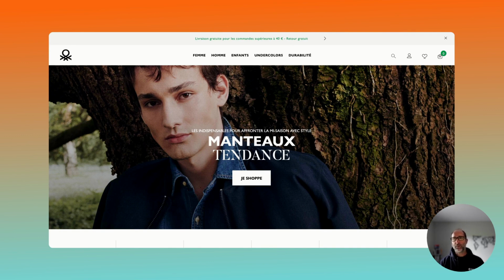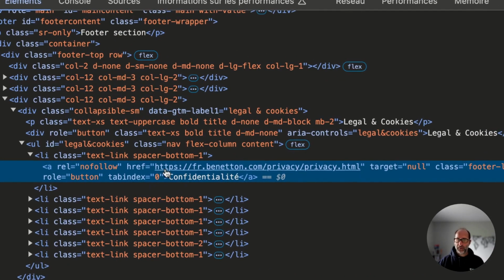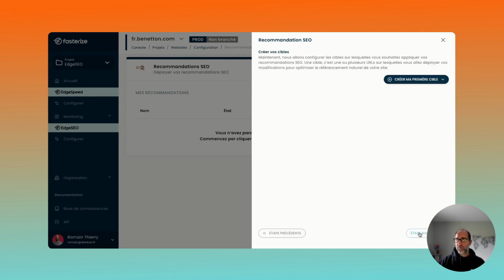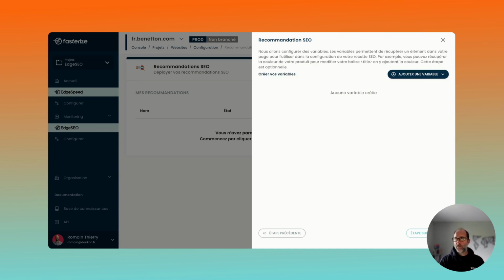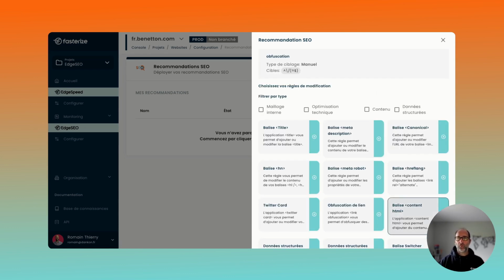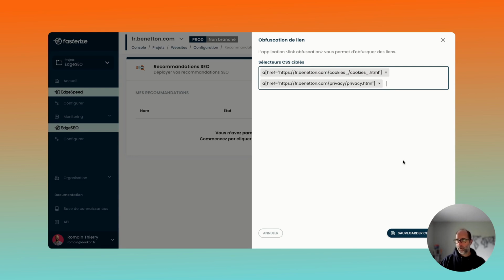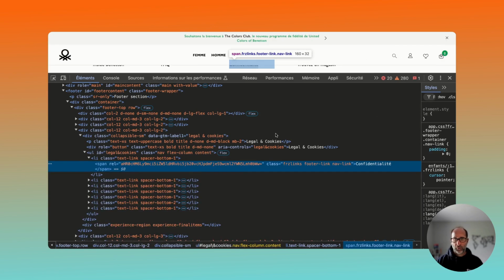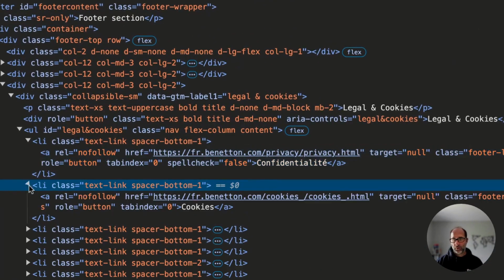💡 EdgeSEO TIPS: Link obfuscation to optimise internal PageRank (English version)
Usually, addressing this issue can take months to develop by your IT team. With SEO Recommendation, you can obfuscate these links in minutes, without technical intervention. This type of optimisation, which improves the distribution of internal PageRank to important pages, becomes a powerful lever to strengthen your SEO strategy.